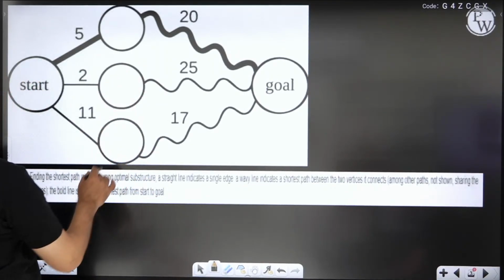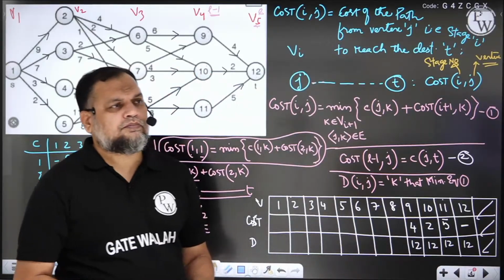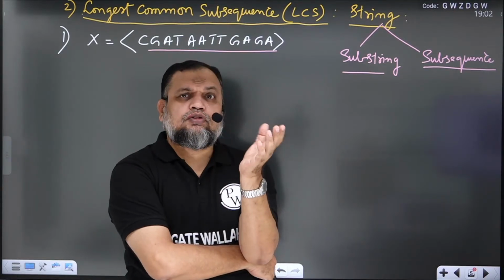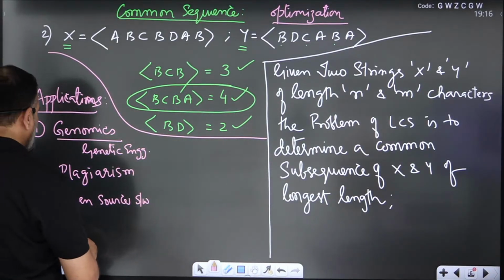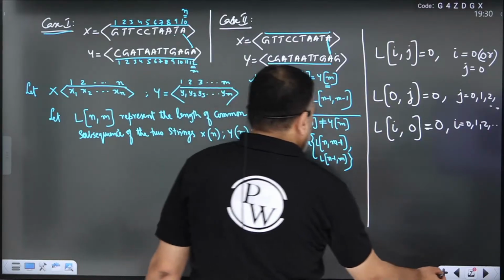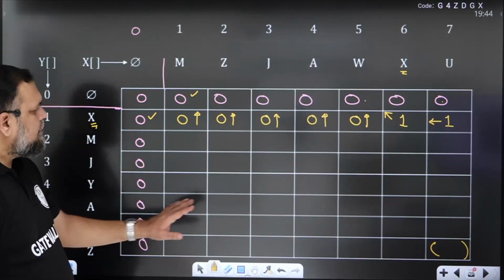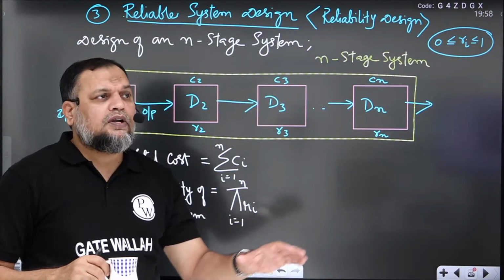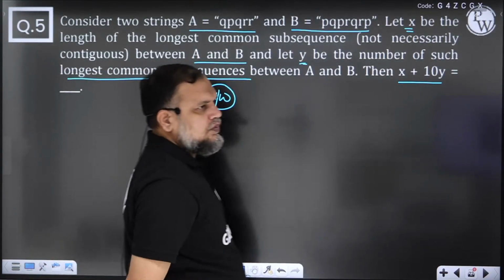Algorithms 08 | Dynamic Programming - LCS | CS & IT | GATE Crash Course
Timestamps:-
00:00 Introduction to the session
02:05 Questions
27:48 Longest common subsequence
38:59 Common sequence
42:24 Applications
49:01 Approach to DP
58:32 How to satisfy the condition of overlapping problems
1:14:36 Performance
1:20:41 Reliable system design
1:36:59 Questions